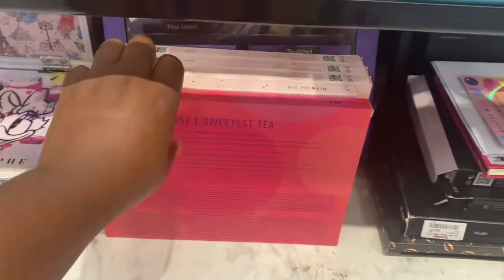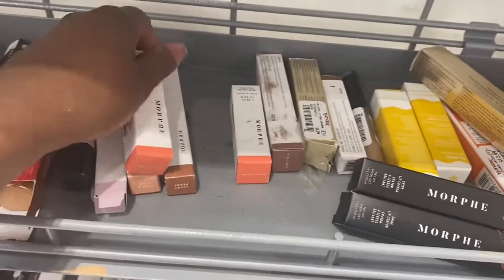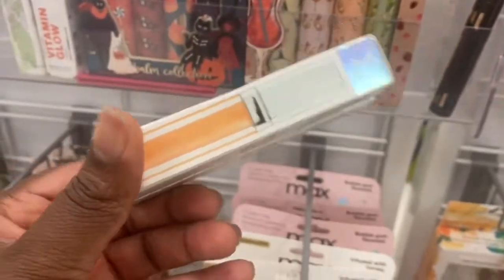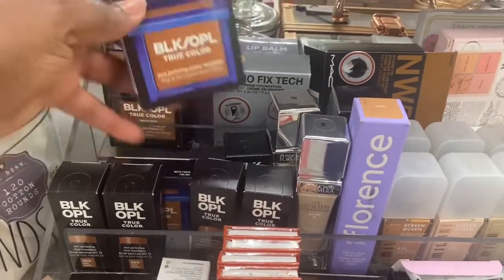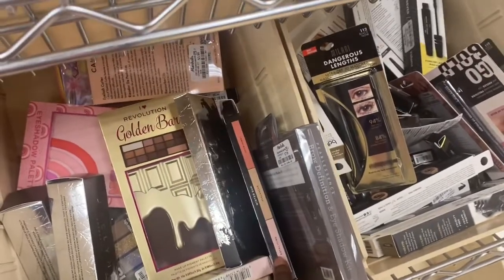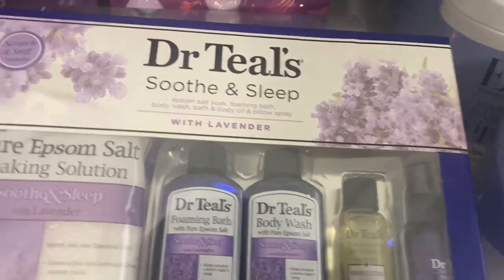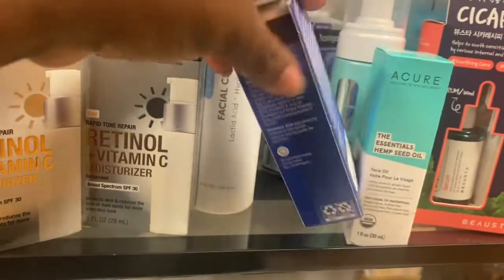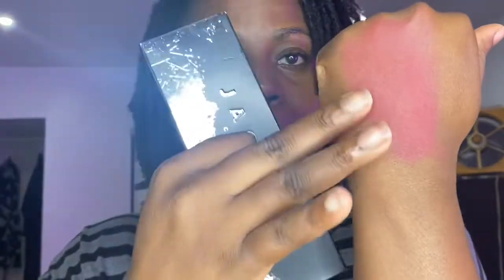New Finds from Tj Maxx and Marshalls- Let's go shopping!!!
Hello loves, Let's have another great week with new finds from Tj Maxx and Marshalls.
We found tons of Morphe Products, Black Opal ect...
The voice was a bit horse, I had a cold from my last video. Please excuse!!